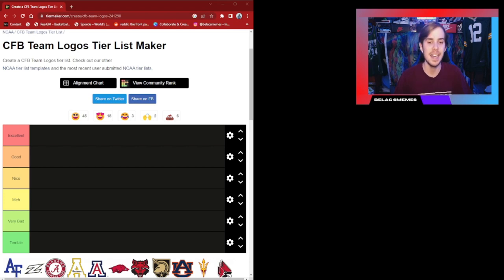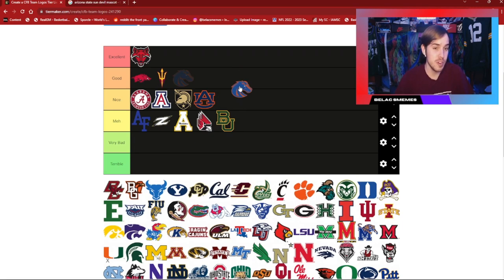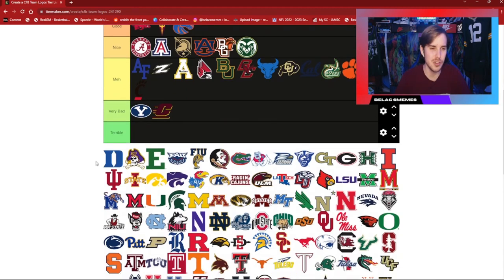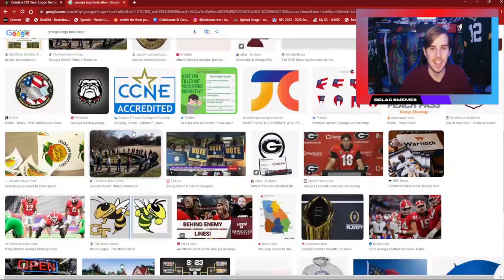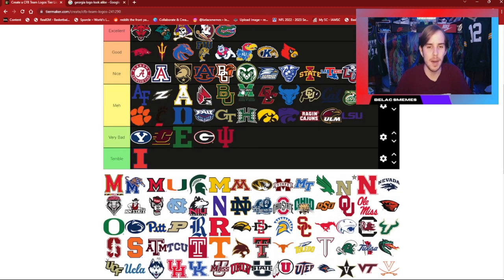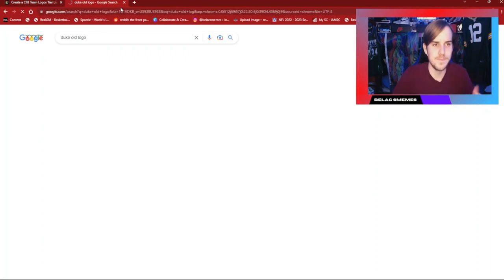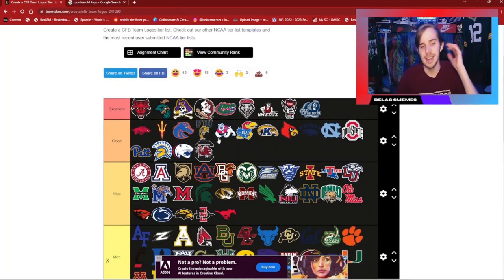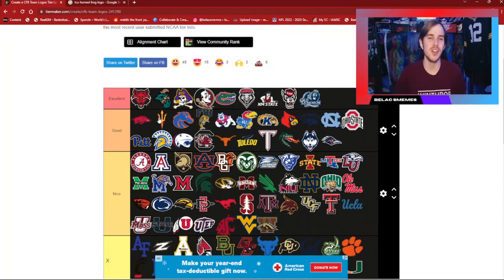I Ranked every College Football Logo!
In this video,  I begin a series of different tier-lists, where I start by ranking every single FBS CFB logo in the country! From the top tier like UGA, all the way to the bottom with UMASS, we ranked them ALL.